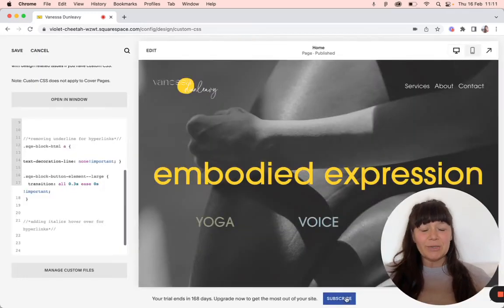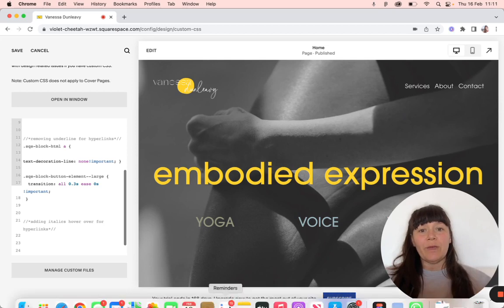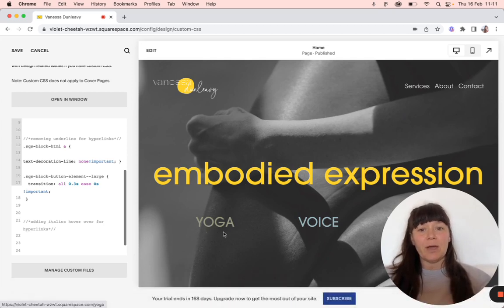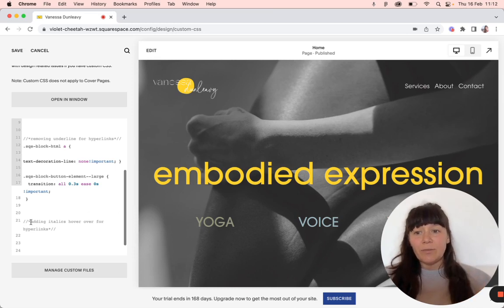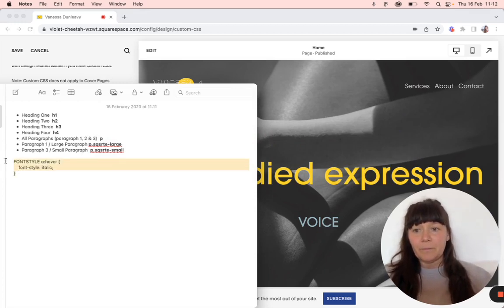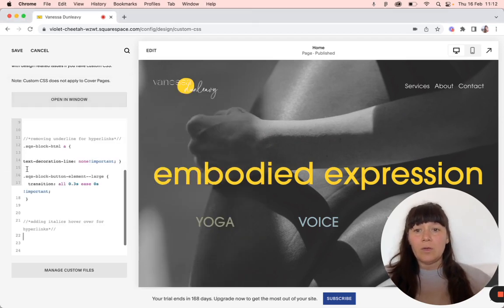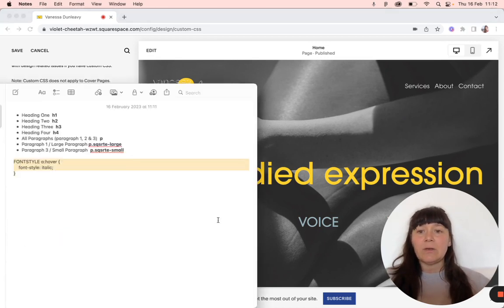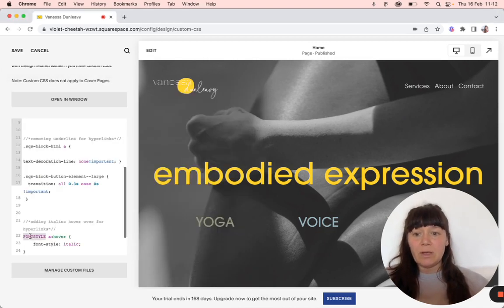How to Customize Squarespace with Code // Copy & Paste for Squarespace CSS Training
Hey there! If you're looking for a beginner-friendly Squarespace tutorial to help you build your own website in 2023, you've come to the right place! Here is a beginner tutorial on custom css on how to animate hover over text to make it italics.

 As someone who has been building websites for years, I'm excited to share my knowledge with you and help you get started with Squarespace.

In this Squarespace tutorial for beginners, I'll walk you through everything you need to know to build a website using Squarespace's website creator. From setting up your Squarespace account to choosing a template and customizing it to fit your needs, I'll cover all the basics of how to use Squarespace.

One specific topic we'll cover in this tutorial is how to use simple code to animate a word or call to action to form italics when hovering over. Makes things simple and not overcrowded!

Please watch my last video on how to remove underline first if you would like to achieve this look. Linked below!

So, whether you're looking to build a personal blog or an e-commerce site, this Squarespace tutorial will give you the tools and knowledge you need to get started. I hope you'll join me on this website building tutorial and discover how easy it is to make a website using Squarespace!

* Heading One  h1
* Heading Two  h2
* Heading Three  h3
* Heading Four  h4
* All Paragraphs (paragraph 1, 2 & 3)  p
* Paragraph 1 / Large Paragraph p.sqsrte-large
* Paragraph 3 / Small Paragraph  p.sqsrte-small

Here is the code:
//*adding animate hover over to italics*//
FONTSTYLE a:hover {
    font-style: italic;

Animating a hover over a word to italics is a simple way to add some visual interest to your website or blog. With just a few lines of CSS, you can create a dynamic effect that's sure to impress your readers.

squarespace help how to make a website